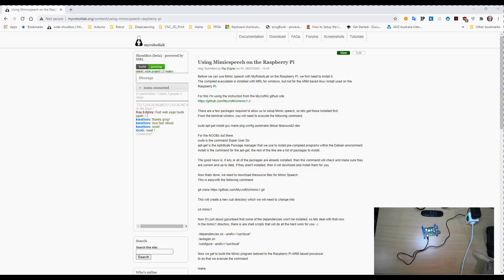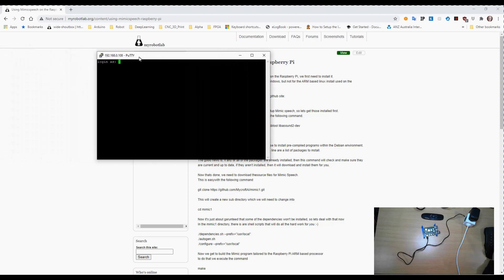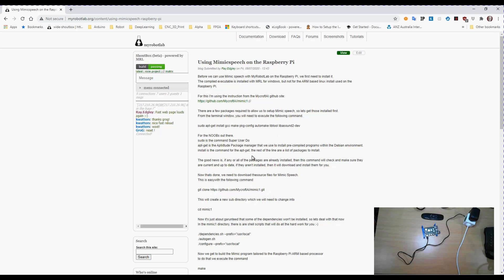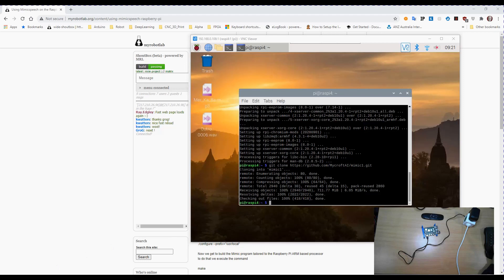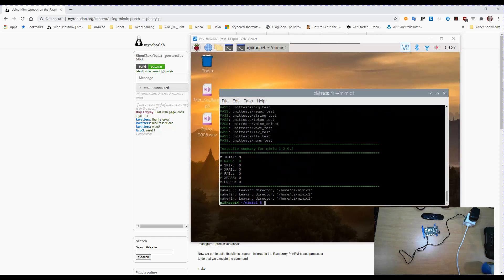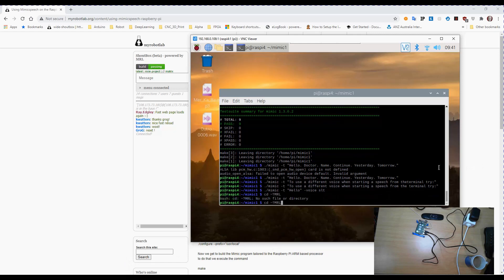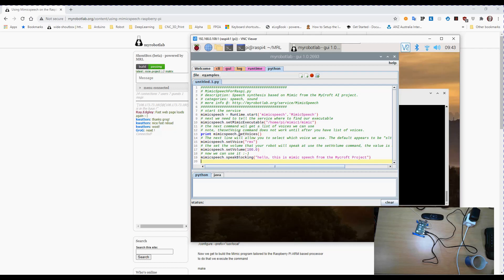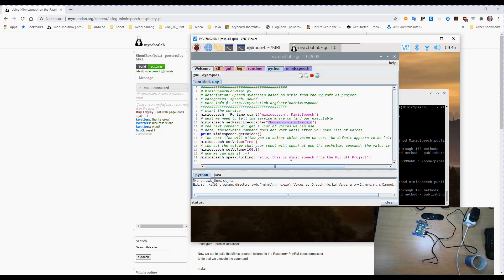Installing Mimic Speech on the Raspberry Pi 4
Installing Mimic Speech on the Raspberry Pi 4 and setting up MyRobotLab to use it.

I've used the instruction provided by MycroftAI on their Github repository

There is also the full set of instructions for using it in MyRobotLab on the Myrobotlab.org web site
It is well worth joining this community of robot enthusiest :-)

Before we begin, you will need MyRobotLab installed on your Raspberry Pi, I show how to do this in the Fred's Head Part 4 video here:
While the above video was for the Raspberry Pi 3, it also works for the Raspberry Pi 4.

There is a bug in the Java8JDK that prevents the audio from working with MRL, but there is a solution and I show how to fix this in Fred's Head Part 9:

Paterons get early access to these videos.